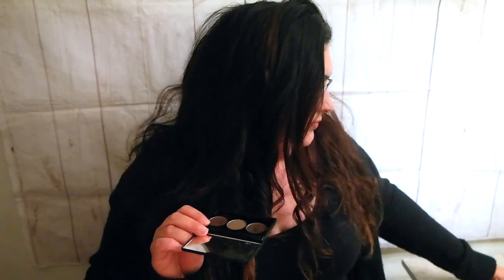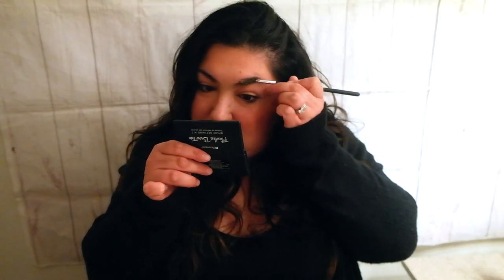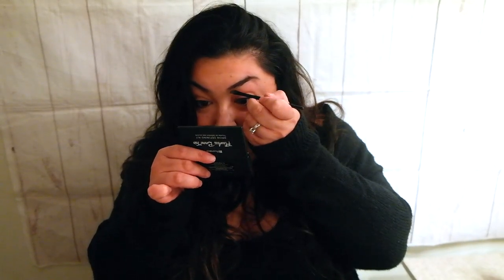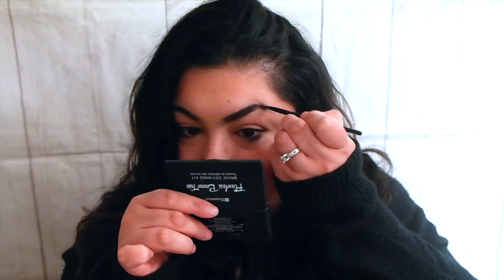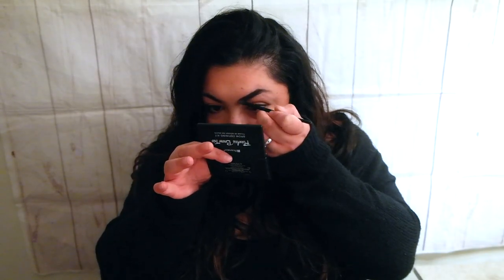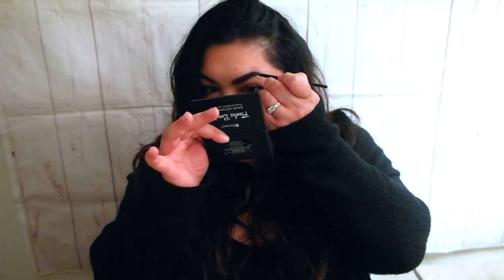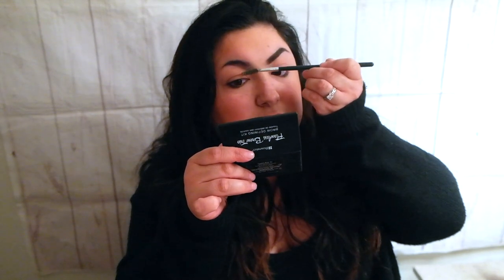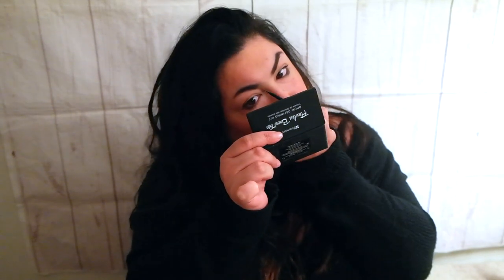How I Fill/Do My Brows | Step By Step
Hey everyone so sorry of how I close I am to the camera in the beginning lol I didn’t mean to be up on y’all faces lmao !

So this is how I fill and do my brows !

➡️Sign up to boxycharm! It's awesome!

➡️Shop Aniise Cosmetics!

➡️ Want to get free makeup? Sing up to Influenster!

➡️ sign up to ebates !

➡️Sign up for yesohyas subscription box